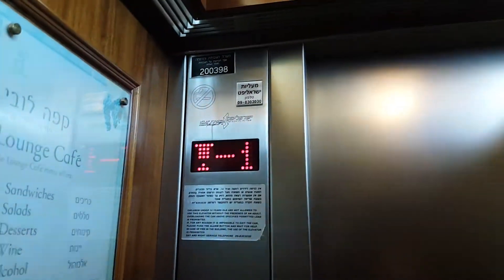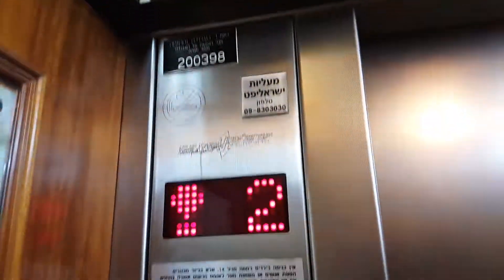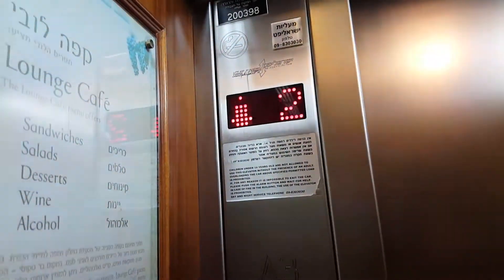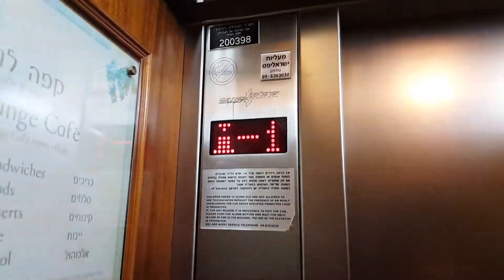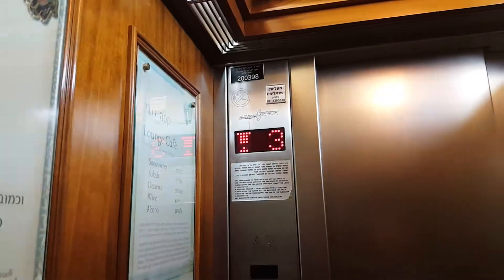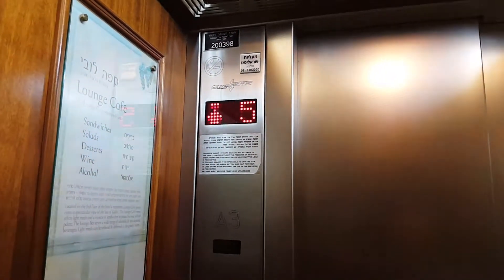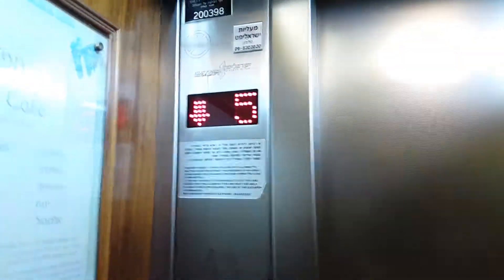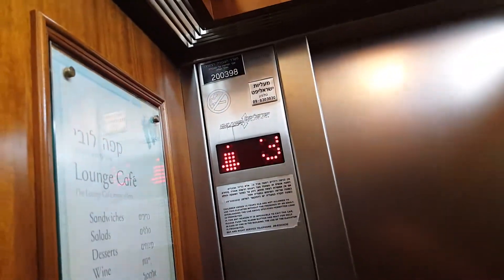Isralift traction elevators @ Scots Hotel in Tiberias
Main Elevators

Brand : Isralift
Type : Traction
Capacity : 8 Passengers/630kg
Elevator Bank Size : 2
Floor Served : 7 (-1,0,1,2,3,4,5)